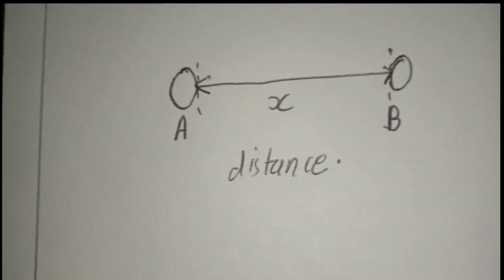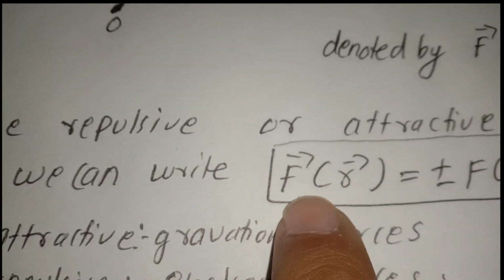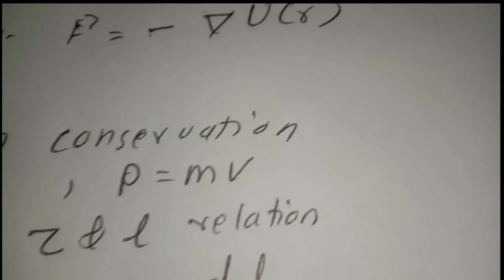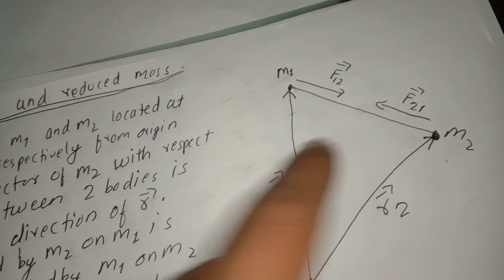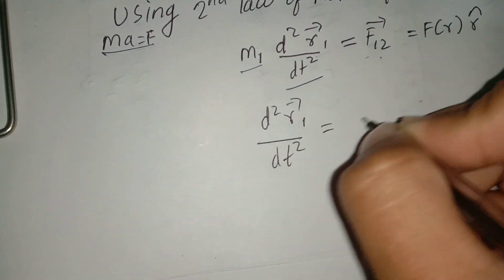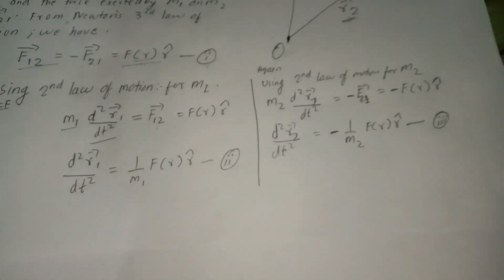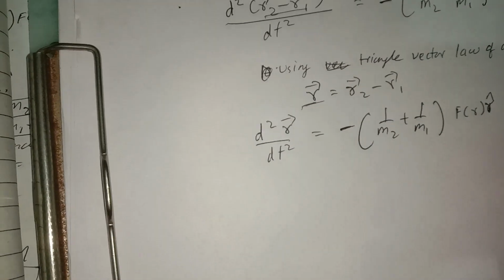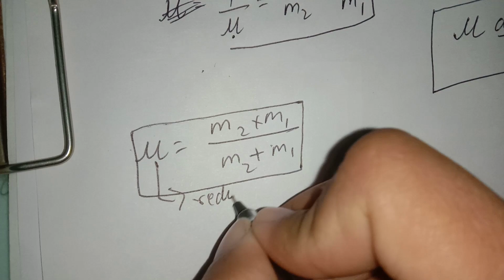Central Force and 2 body Problem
Explore the fascinating world of central forces and the two-body problem in this comprehensive video. Learn how to simplify a two-body system into a single reduced mass for easier calculations. Perfect for physics enthusiasts and students! Dive into the concepts with clear explanations and practical problem-solving techniques.